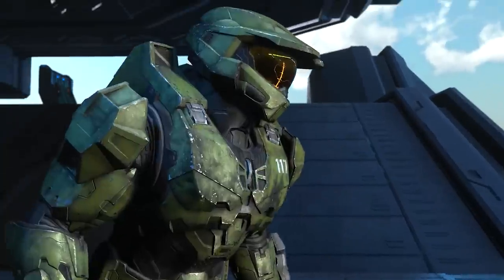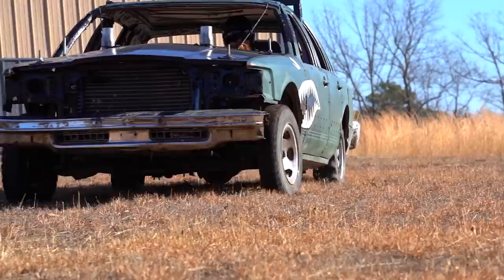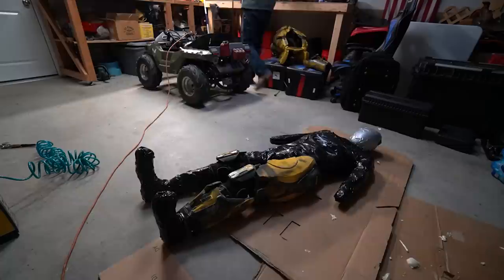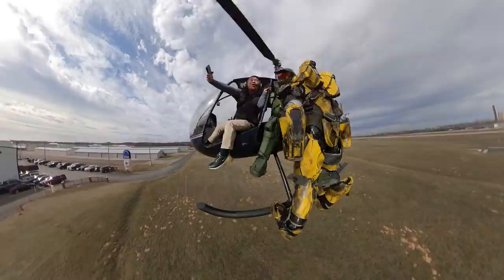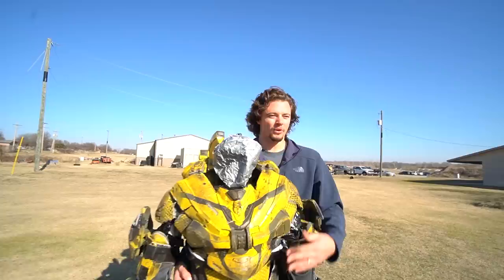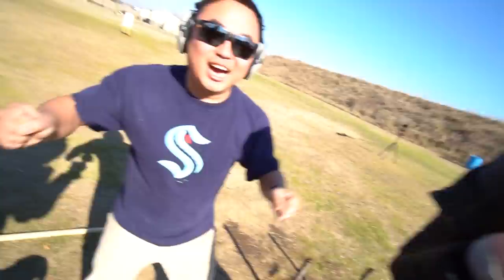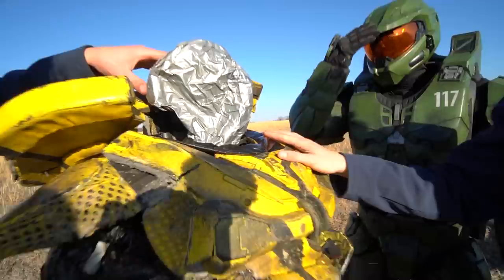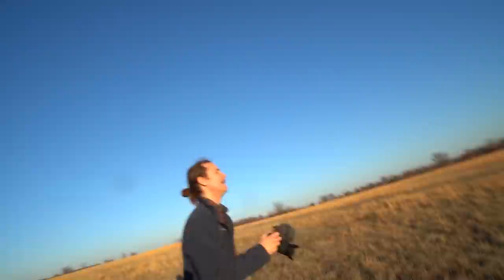Can Master Chief Survive A Helicopter Jump?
During registration use the code TANKMANIA to get for free:
    - 7 Days Premium Account
    - 250k credits
    - 3 rental tanks for 10 battles each: Tiger 131 (Tier 6), Cromwell B (Tier 6), and T34-85M (Tier 6)

In this video, we put Real Life Halo Armor through the Ultimate TEST - Can Real Life Halo Armor survive a Warthog Splatter, a REAL Orbital Drop, getting Shot with Automatic Weapons, and 15lbs of Tannerite? Watch to find out.

▼▼Special Thanks▼▼
➟ Adam Fleming - For getting his Demolition Derby Car done early for this video! See him KILL it in the latest Demo Derby
➟ Levi - for allowing us to use his land for the finale - CHECK OUT HIS PODCAST (He interviewed me in this episode!)

Battle Testing Real Life HALO ARMOR!